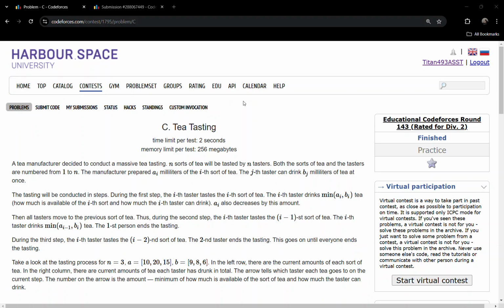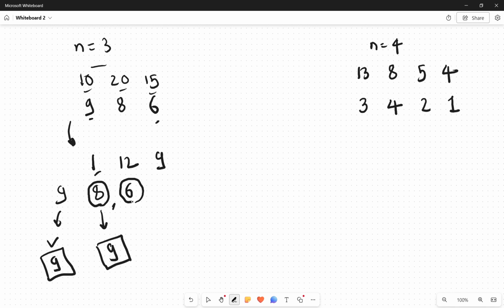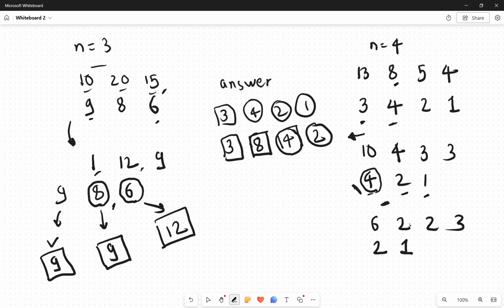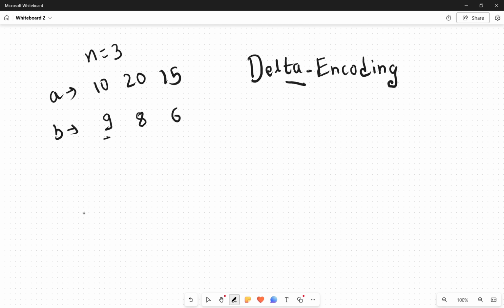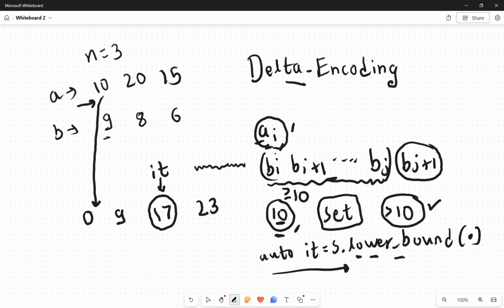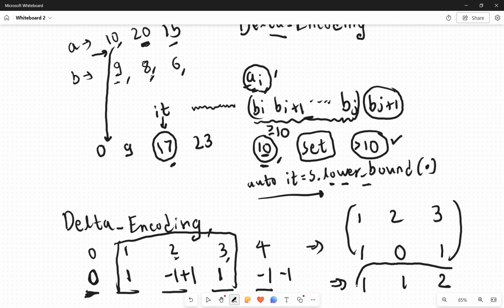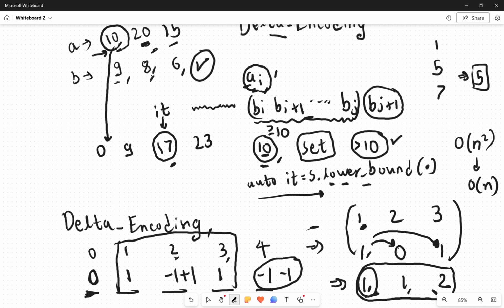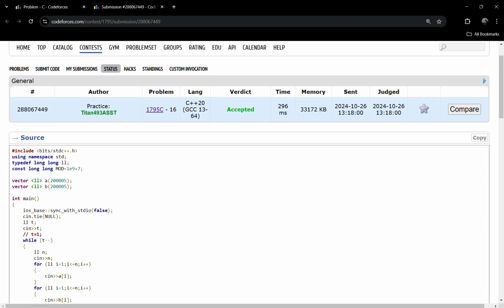Codeforces Day 6 : Easy Delta Encoding...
You can solve this problem by applying the binary search as well, but yeah, the Delta Encoding is necessary...